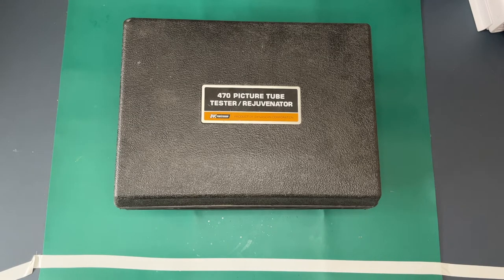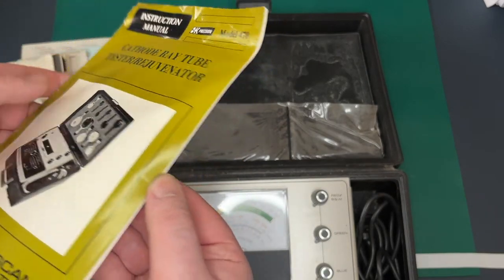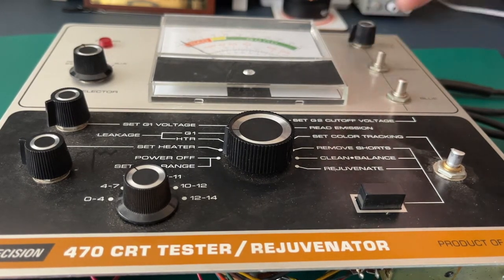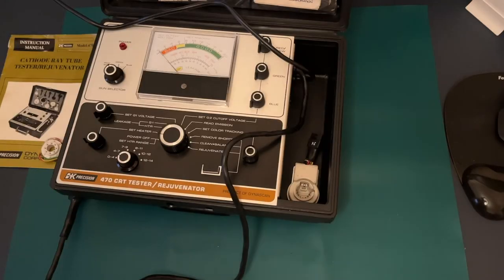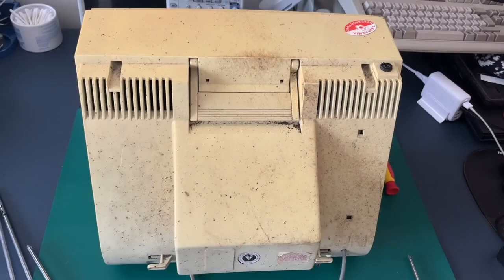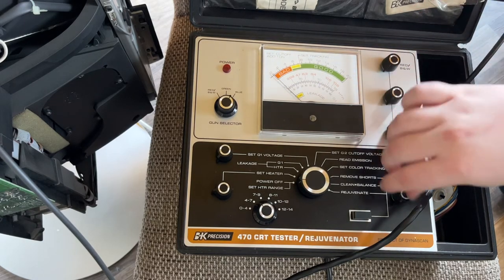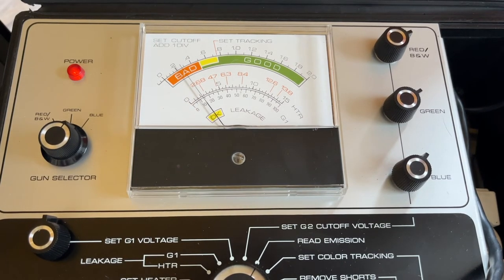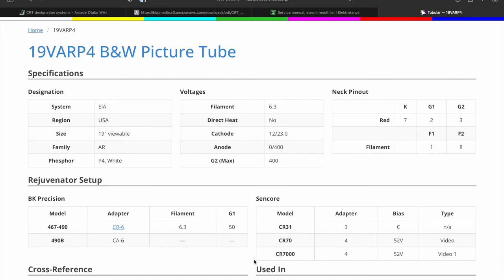B+K Precision Model 470 CRT CATHODE RAY TUBE TESTER/REJUVENATOR - Overview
This video is an overview of the Dynascan Corporation (later: Maxtec International Corporation), (later again: B&K Precision Corporation) B+K (B&K) (BK) Precision Model 470 Cathode Ray Tube Tester/Rejuvenator (CRT Tester/Rejuvenator).

It seems over I guess 60 years of buy outs, mergers, model succession, there has been an extensive amount of brand alterations. And whilst B&K Precision Corporation discontinued the line on 1st May 2007 with the Model 490B it seems these testers are heralded as some of the most reliable of their respective category.

In this video I cover a Model 470 purchased from eBay 17th Feb 2022 for £122.01. It seems to be in relatively complete condition, including most if not all original paperwork and 7 CRT socket adapters. Adapters included: CR-3, CR-5, CR-15, CR-21, CR-23, CR-24, CR-25.

Shown in the video is a high-level overview of what I have bought, a basic cleaning process and general maintenance (replacing the plug and using Deoxit on some of the pots), reassembly and general demonstration of the unit as per the manual’s guidance.

As promised in the video I have uploaded all documentation to archive.org (except the setup chart as there are better newer resources for this). (Links further down)

Chapters:
0:00 Introduction & overview of what I’ve bought
12:39 Starting to look at the servicing and maintenance
14:27 Disassembly of the device
18:22 Cleaning the pots
20:27 Rewiring the plug
24:33 The cleaned-up tester in all its glory
26:44 Testing the tester
30:23 TV test attempt #1
36:49 TV test attempt #2
41:34 TV test attempt #3
42:24 TV test attempt #4 (this one is the main demonstration)
55:00 Summary

Constructive feedback is welcomed in the comments. Thank you for taking the time to view.
Like what you see? Say thanks by buying me a drink!